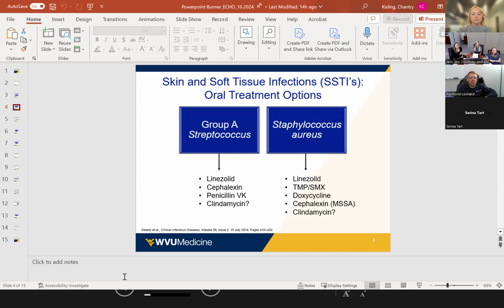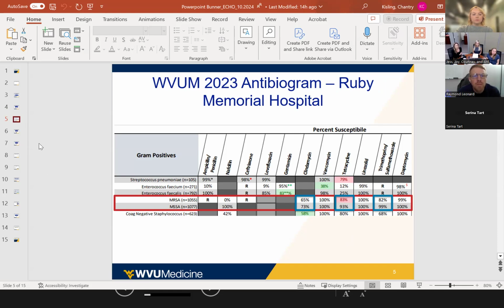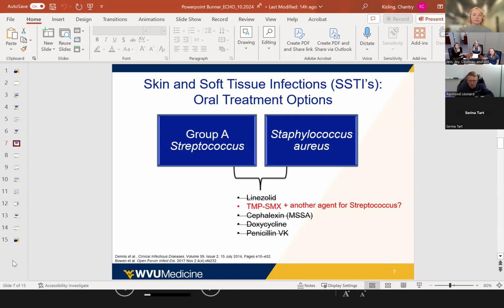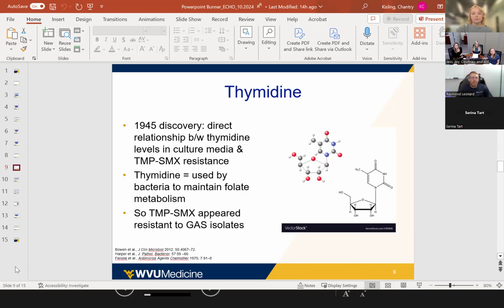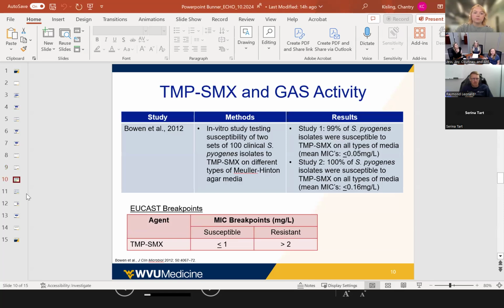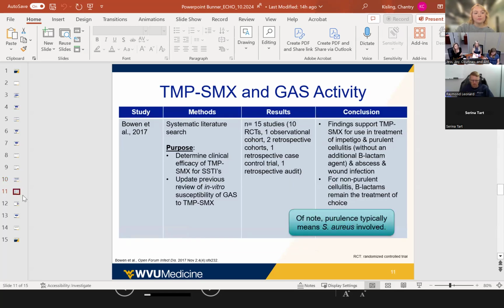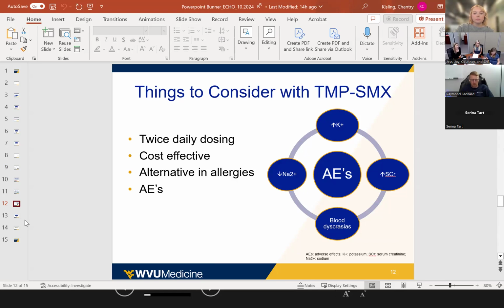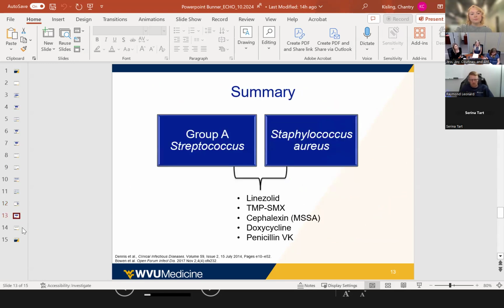Skin and Soft Tissue Infections by Courtney Bunner, PharmD